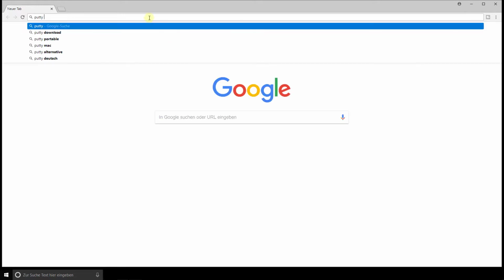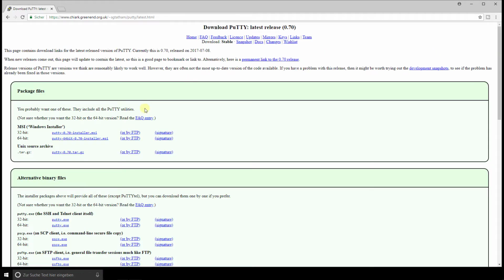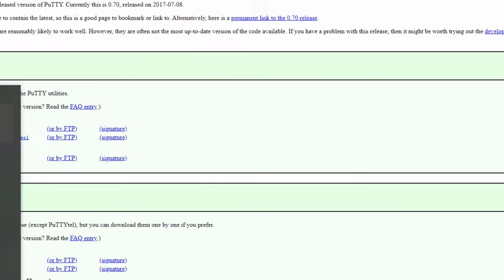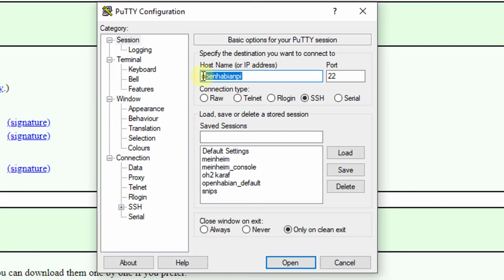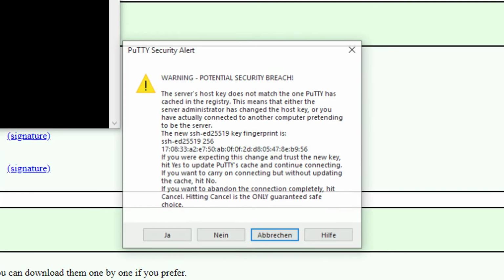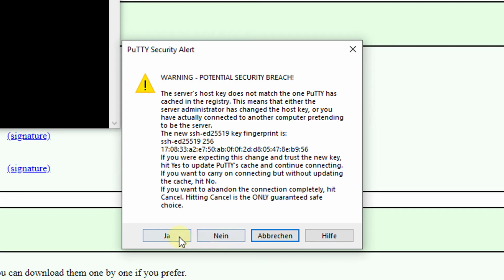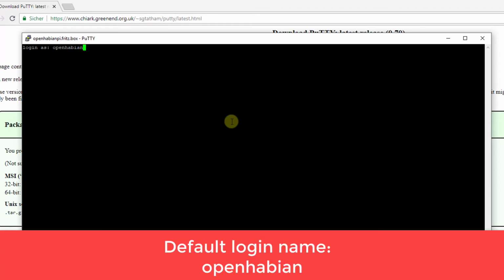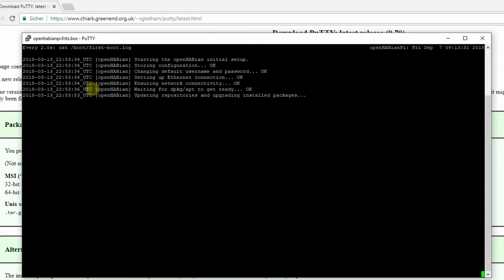T01-S02-L03 - openHABian Raspberry Pi first connection with ssh​ and Putty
In this lecture you will learn how the first connection is done with using Putty.
➡️Skip intro ➡️ 0:38
⬇ ⬇ more infomation and links in the video description, click show more  ⬇ ⬇

🎛️ Recommended products
Raspberry Pi3
Raspberry Pi4